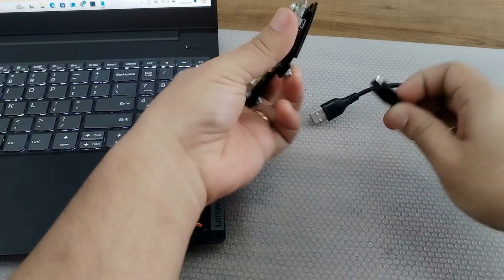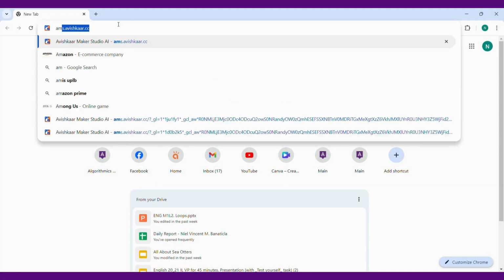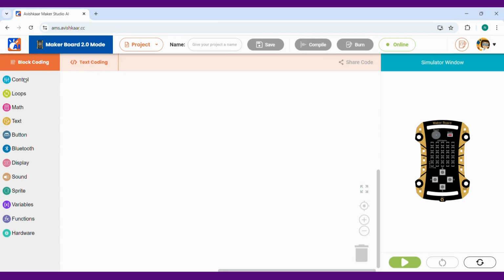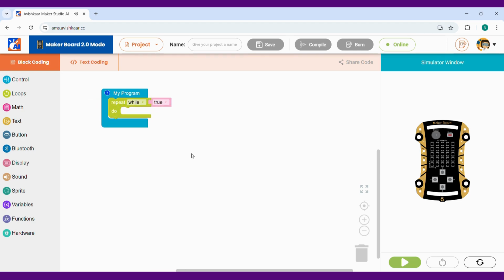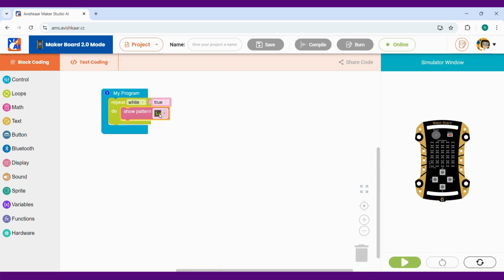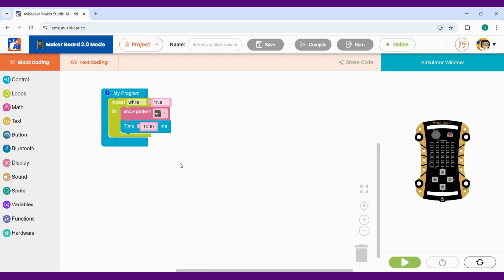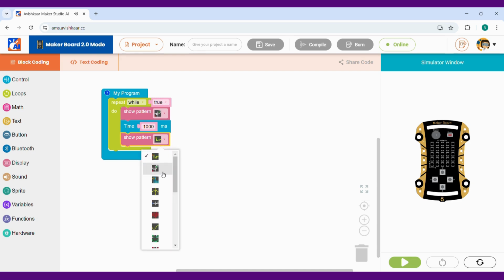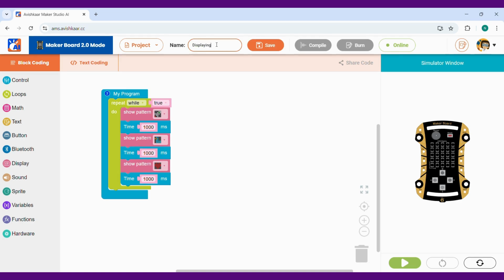Light Up Your Creations: Displaying Patterns on the Maker Board LED Matrix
Bright ideas in action! 🌟 See how the Maker Board IoT kit uses code to light up endless creative possibilities. 🚀💡